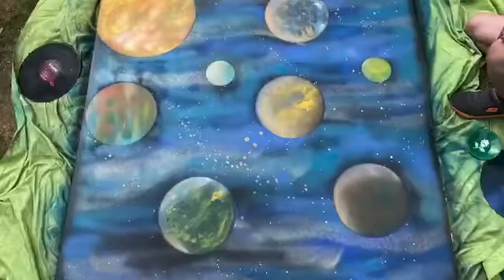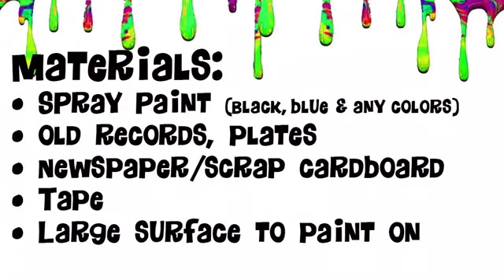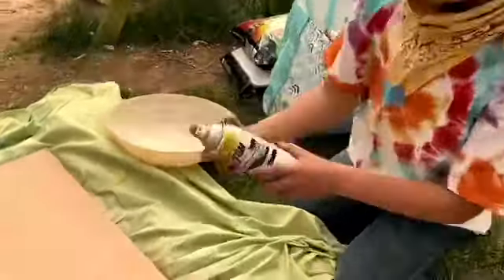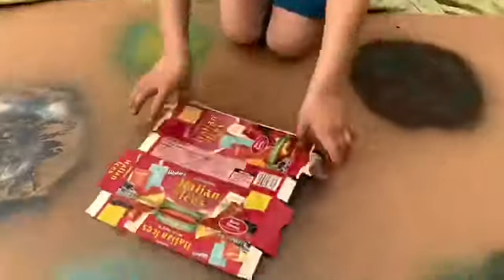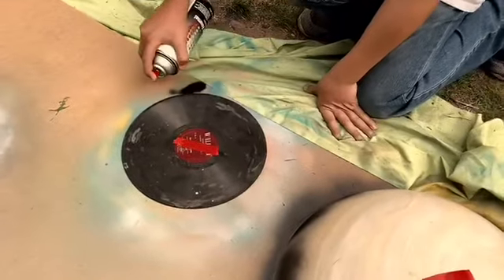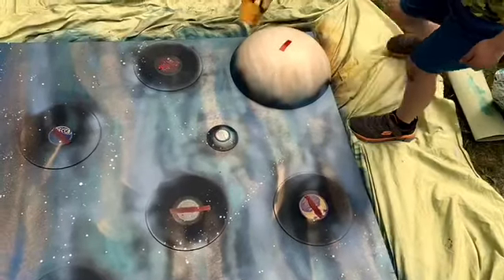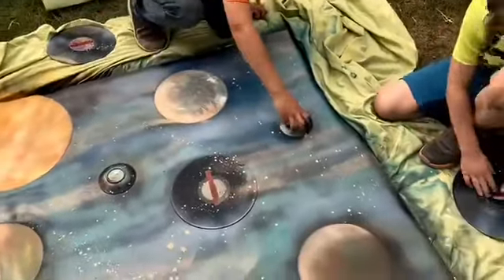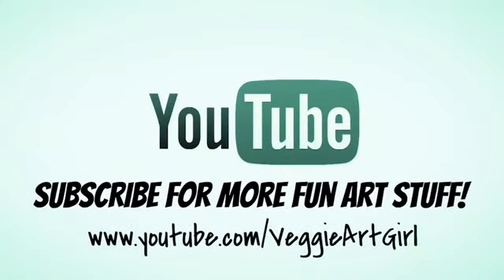Spray Paint Space Art!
In this video, I show you a far-out DIY space art project. Inspired by our kids' homeschool curriculum, we experimented with color and texture to create an out-of-this-world mural for their bedroom Space Cave. Here's some tips and tricks to giving this project a try.

List of materials needed to complete this project:
-Large board or canvas (plywood, masonite, etc.)
-Pencil
-Old records or plates
-Tape
-Spray paint (any colors will do, but you will want BLACK and BLUE or PURPLE for the sky and WHITE for the stars)